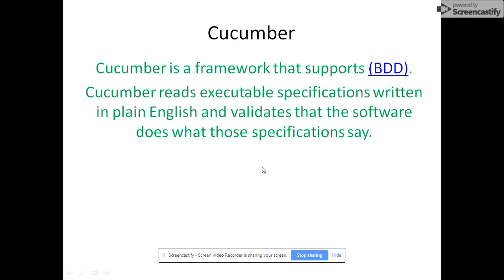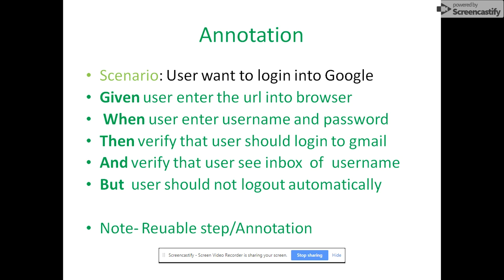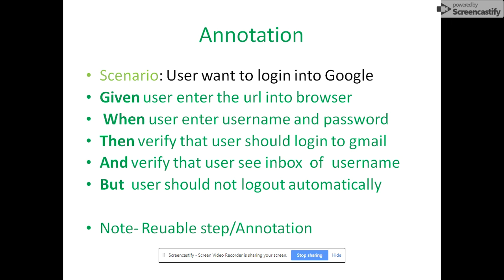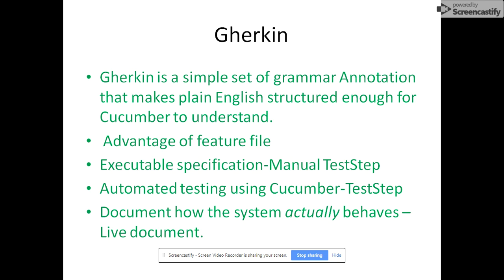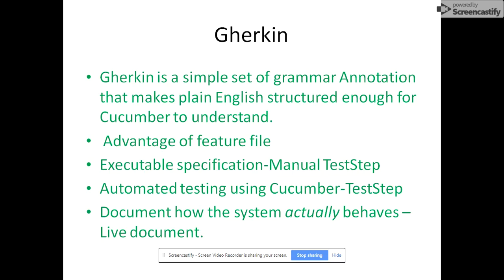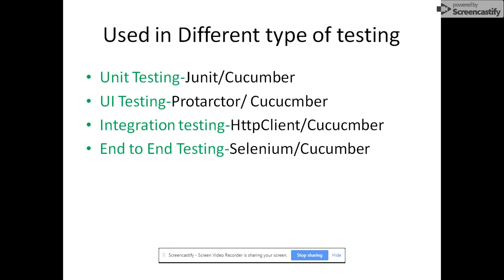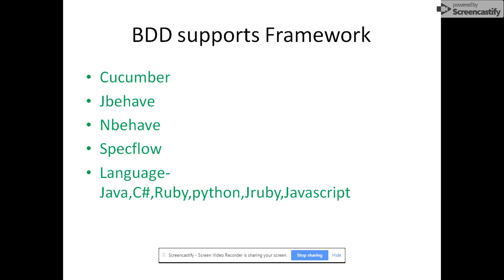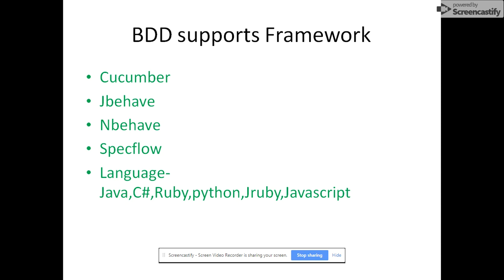Part .1 Introduction To Cucumber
Introduction to cucumber framework